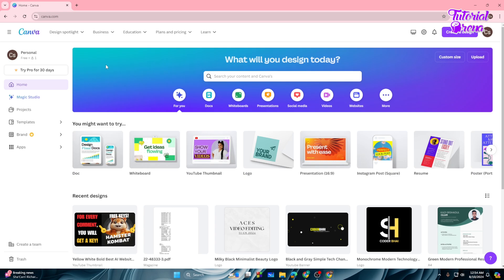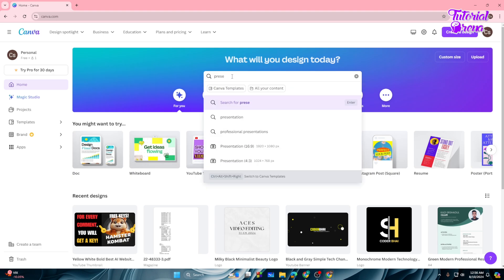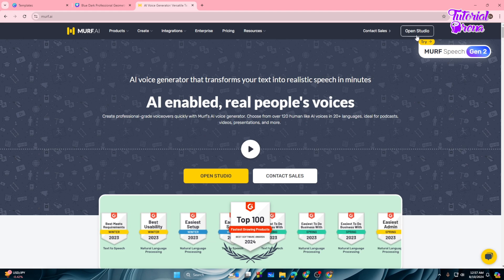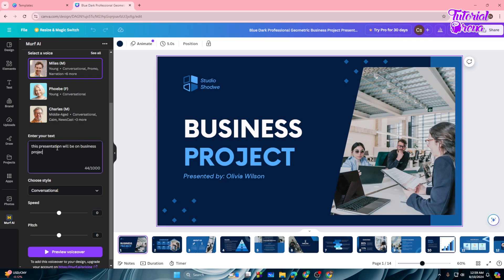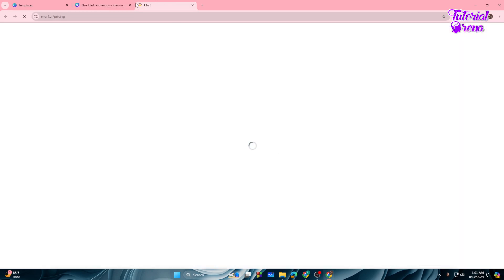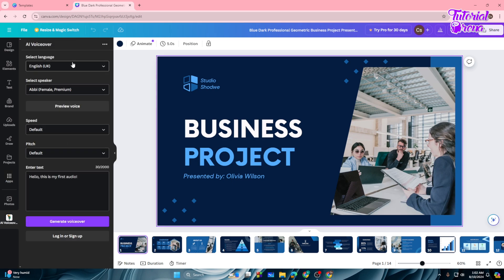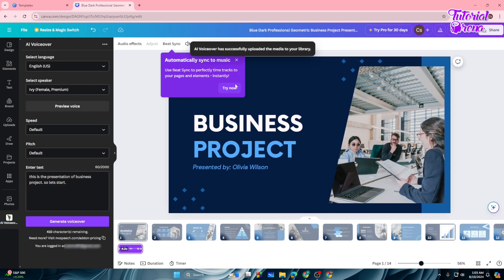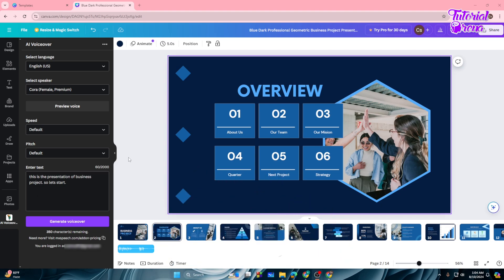How to Add AI Voiceover in Canva (Free)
Hey Everyone, Welcome to Tutorial Arena! In this video, I'm going to Show you how to add ai voiceover in canva.